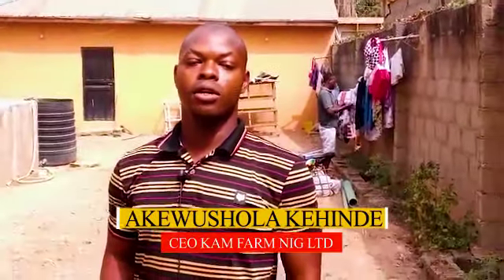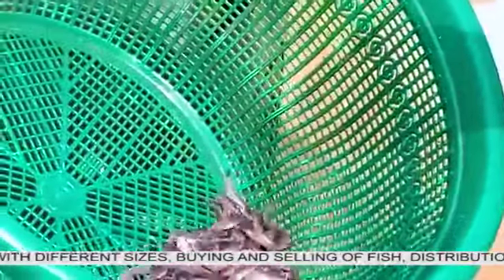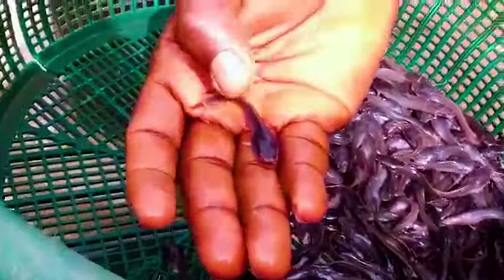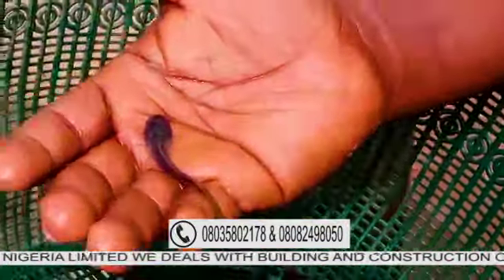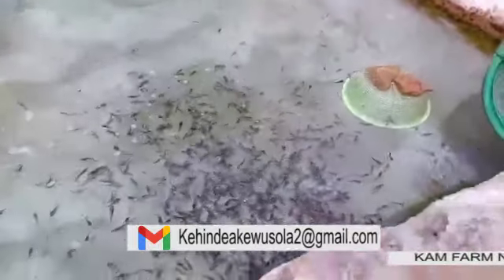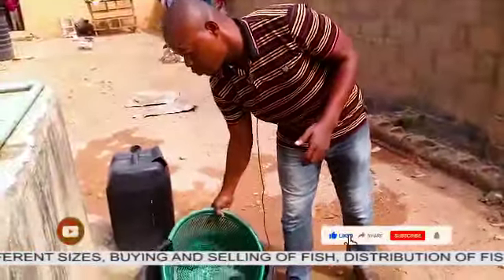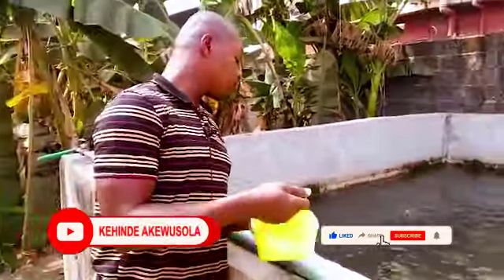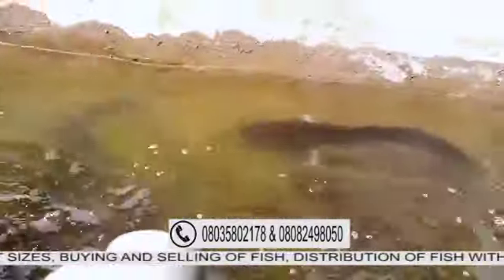QUALITIES OF A GOOD CATFISH FINGERLINGS & JUVENILE WHEN STOCKING UR FISH POND